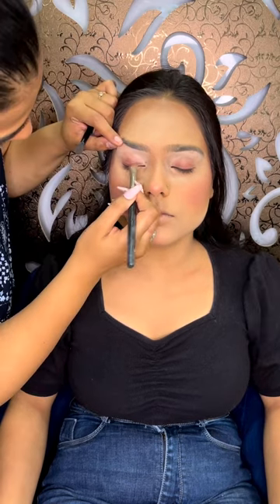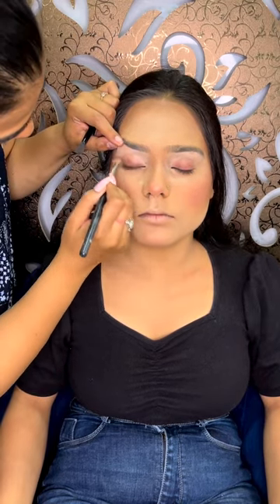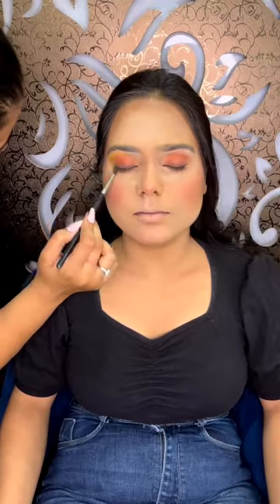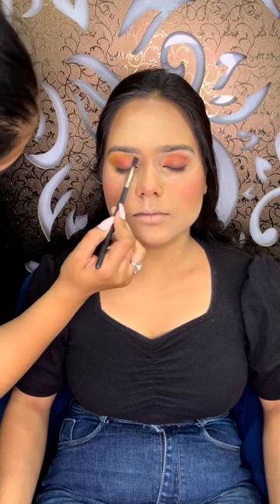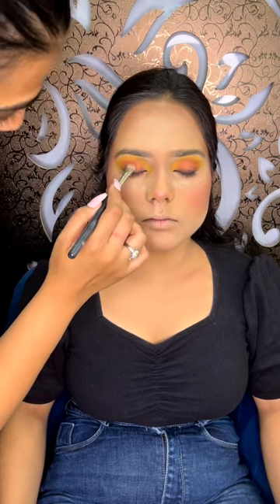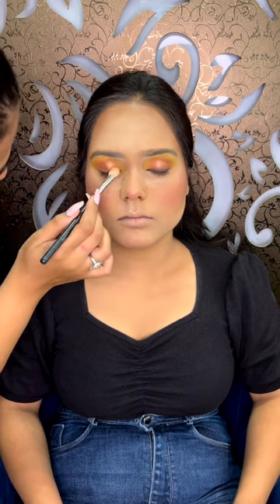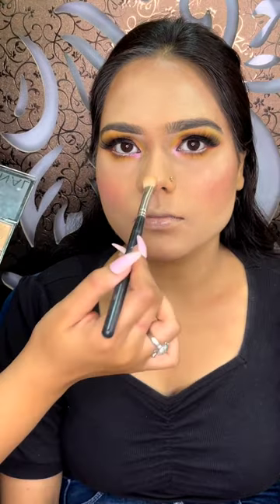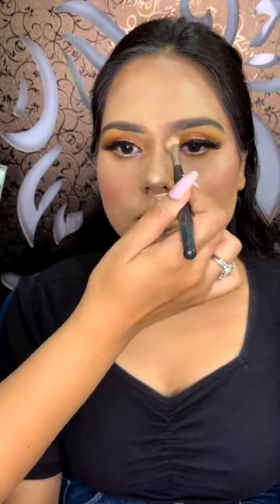How to apply angel wing liner ?? Halo eyes tutorial🔥🔥 how to apply flakes???